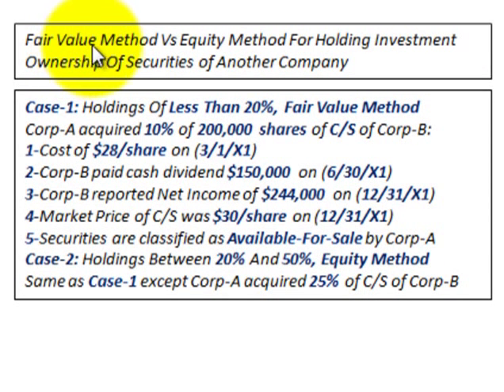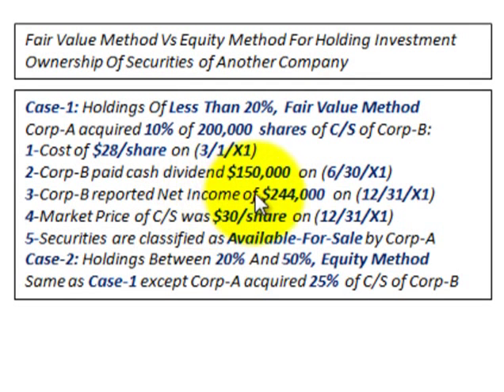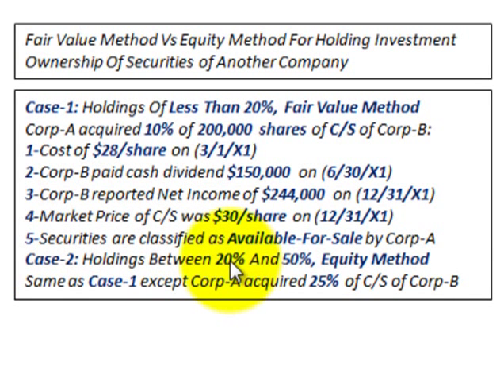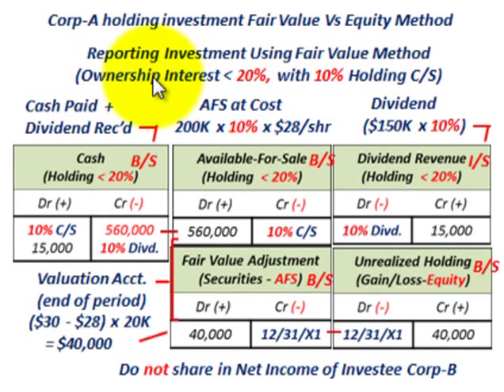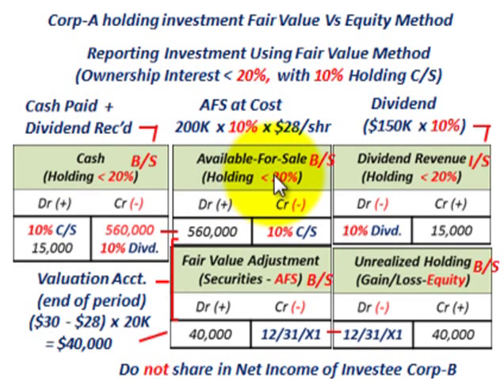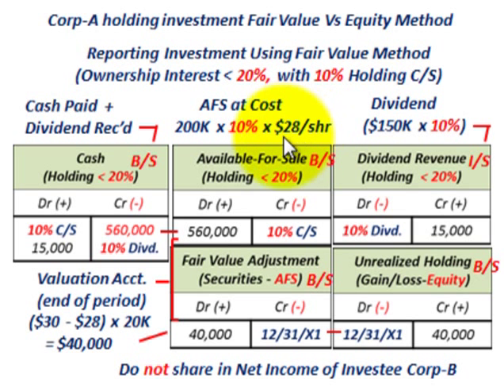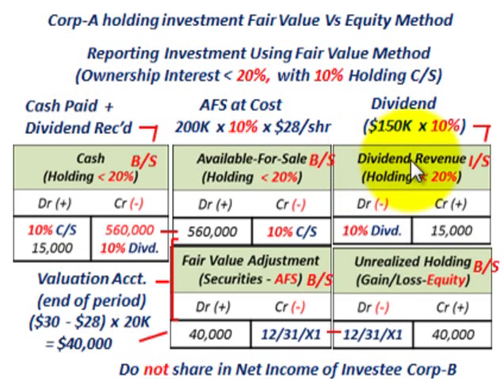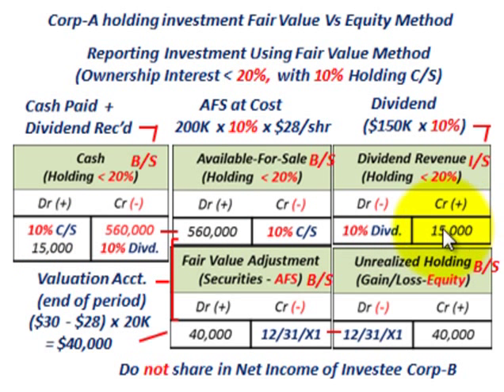Equity Securities Ownership Interest (Fair Value Method Vs Equity Method For Holding Interest)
Accounting for fair value vs equity method for equity securities as ownership interest as investment in another company (acquirer company purchases securities of another company), (1) Reporting Investment Using Fair Value Method (Ownership Interest less than 20%, with 10% Holding C/S), (2) Reporting Investment Using The Equity Method (Ownership between 20% to 50%, with 25% Holding C/S), the fair value method reports the securities as available for sale at their cost which requires a valuation account to report the securities at their fair value, which requires an unrealized holding gain or loss to equity, the equity method reports the securities as an investment which carrying amount is reduced by the dividends received and increased by the net income for the percent ownership in the acquiree companys securities, detailed accounting by Allen Mursau